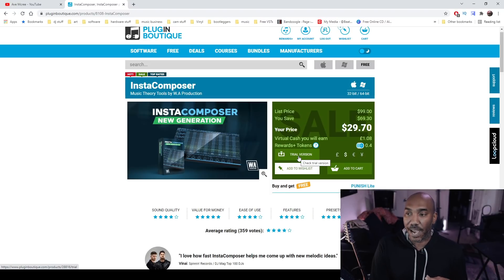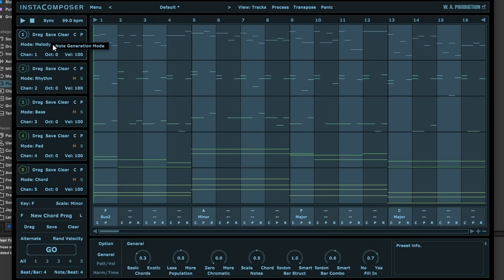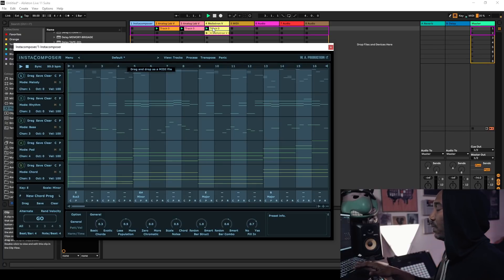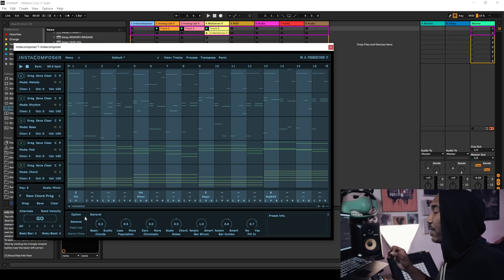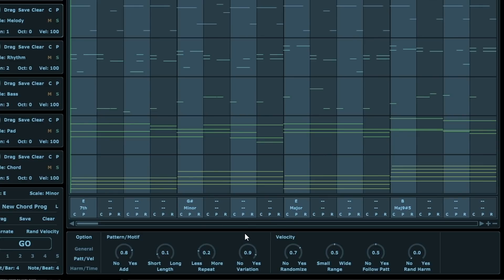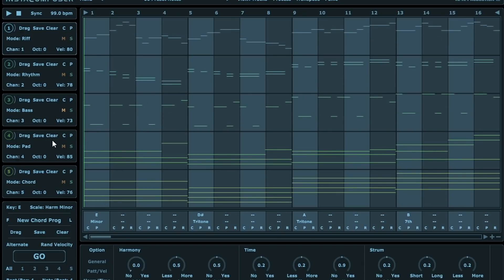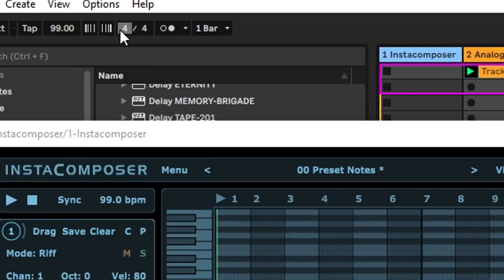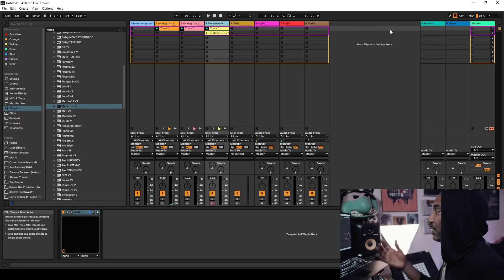Instacomposer VST Plugin! $30 A.I Music Theory Without Thinking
Instacomposer is an $30 A.I. (artificial intelligence) music theory VST plugin for both Windows & Apple computers (works in all daws). This review is about if actually work or is it a waste of your time. I've tested out other music theory VST's like: Captain plugins, Hexachord Orb Producer Suite, Scaler 2, & more. How does it stack up against it's competition?

Alternatives
Hexachord Orb Producer Suite

0:00 intro
0:58 first example
1:38 basic UI overview
3:48 2nd example (meh)
4:09 changing out the progressions
5:07 3rd example
5:17 working with the possibility options
7:58 4th example is a bit messy lol
8:05 switching scales 5th example
8:46 built-in piano roll & other features
9:29 the time signature feature is sick!
10:05 6th example with different time signature (sick!)
10:47 other plugins used in this video
11:16 pros & cons

Distribute your music & get paid

*My Audio Interface setup*
Audiofuse Studio (big studio)